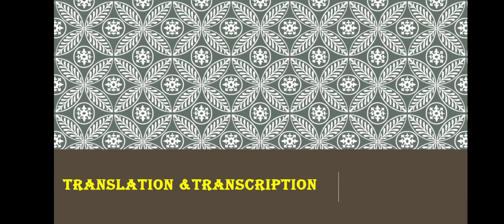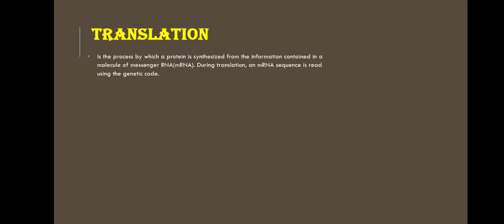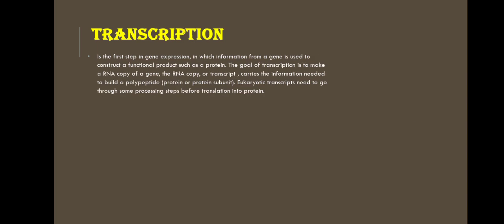LABORATORY 3 : TRANSLATION AND TRANSCRIPTION